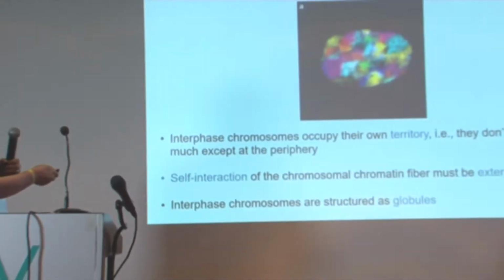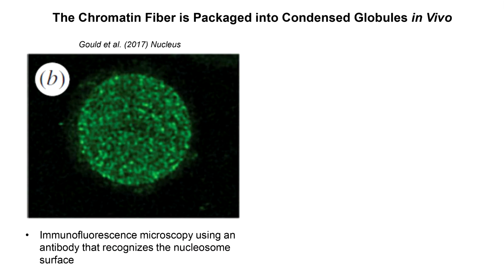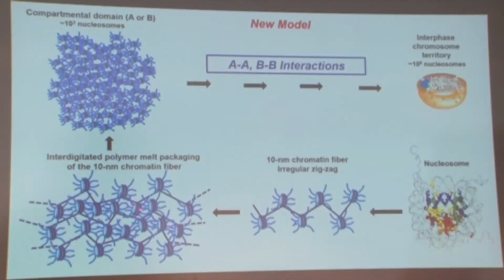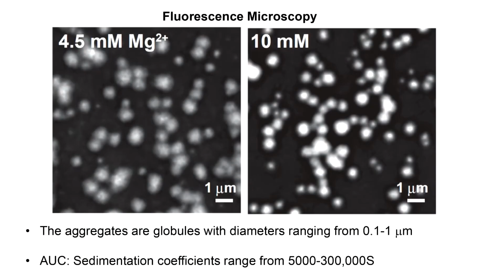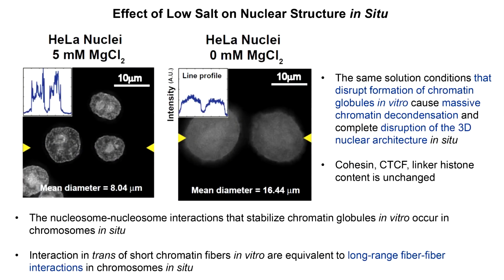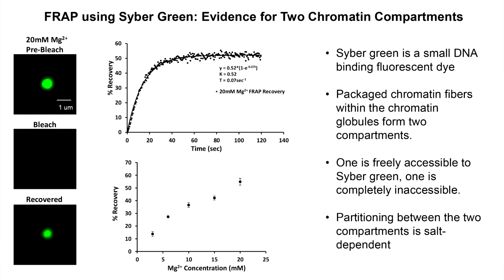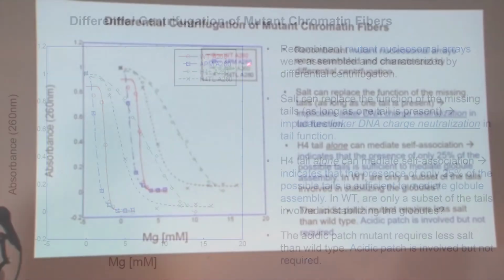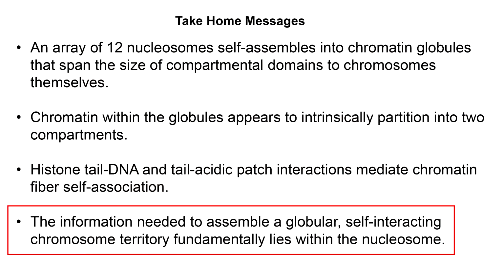Talk Jeffery Hansen, Colorado State University